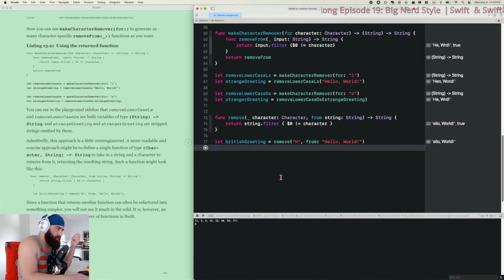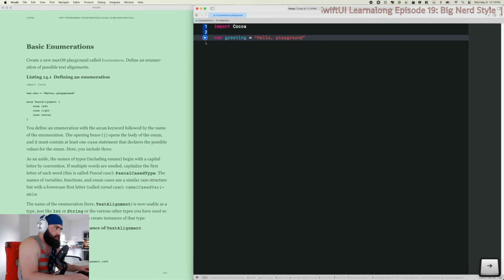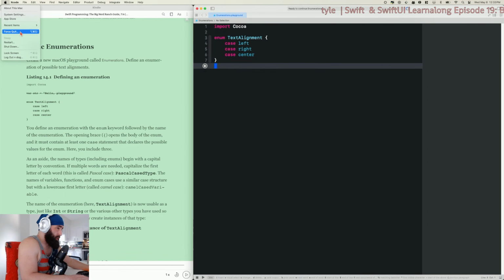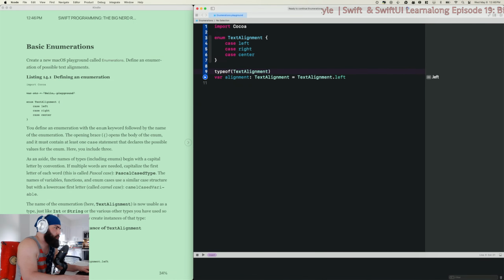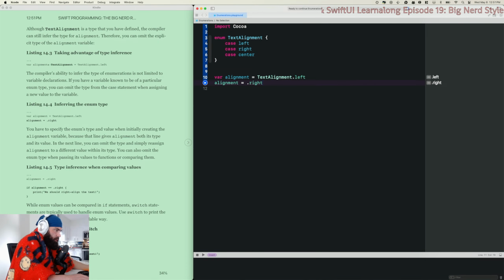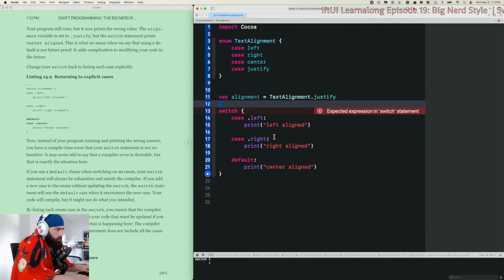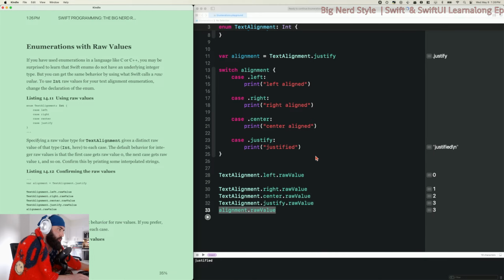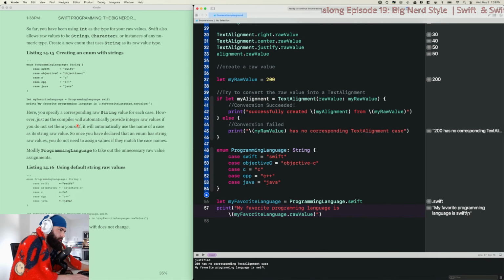Swift & SwiftUI Learnalong Episode 19: Big Nerd Style